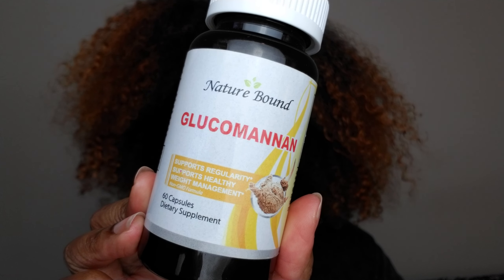My experience using GLUCOMANNAN for weightloss.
GLUCOMANNAN on Amazon